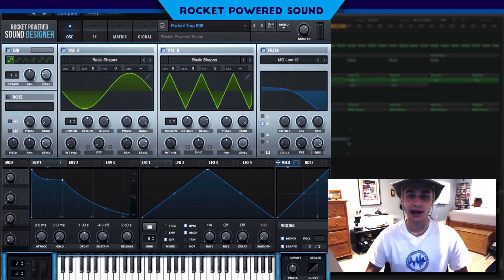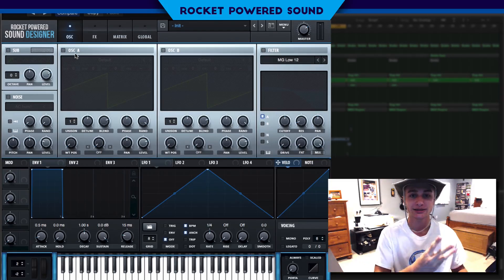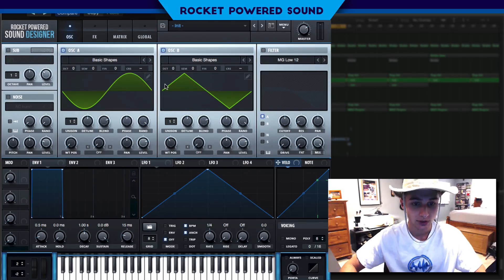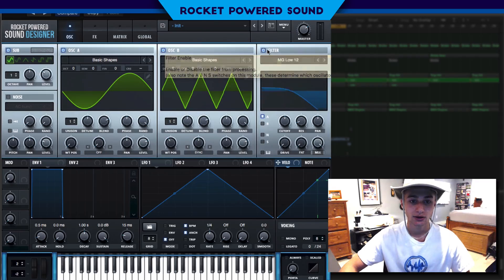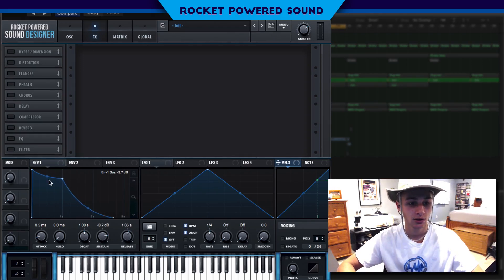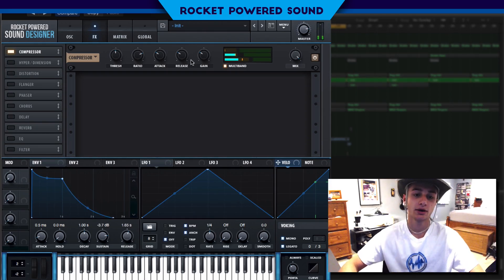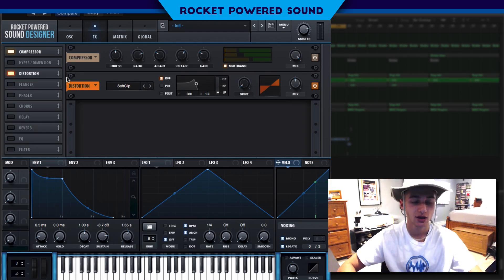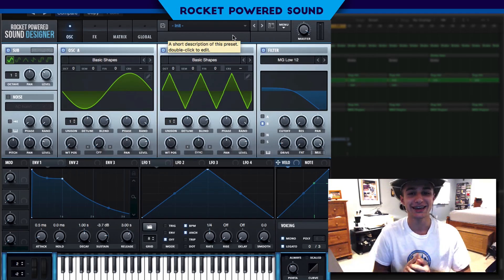MAKING INSANE 808 SUB BASSES SERUM TUTORIAL HOW TO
This is a Serum tutorial on how to make 808 Sub Basses in Serum. For Trap, Dubstep, Future Bass, and House producers- beginner or expert.